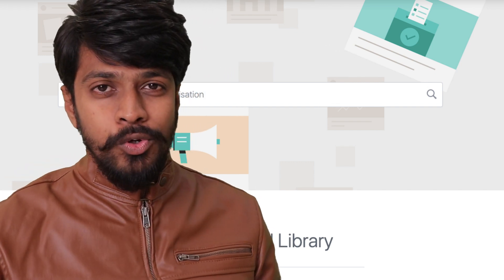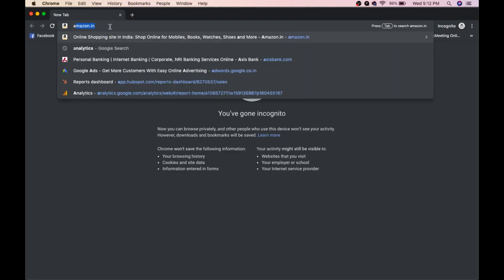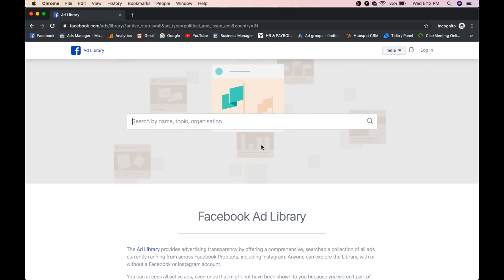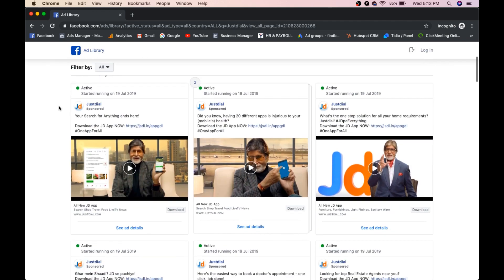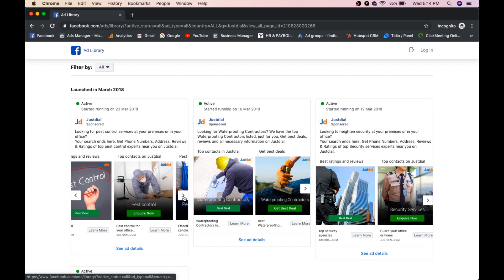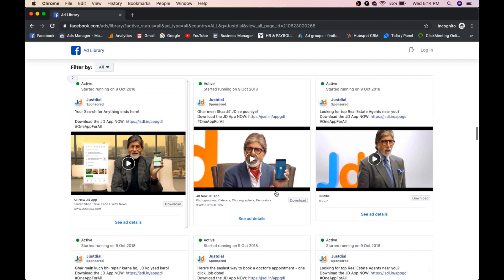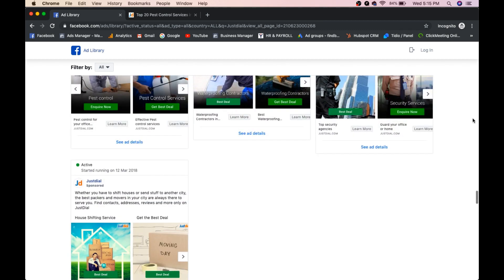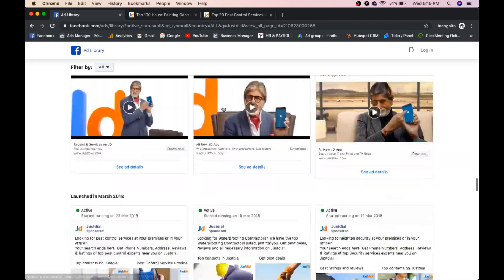How to Spy on Competitor Facebook Ads | Facebook Ads Library | Updated 2019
Spy on your competitor Facebook ads & find out which is working better for them.
Step 1: Go to ads library Facebook
Step 2: Type your competitor name
Step 3: Check his active campaigns